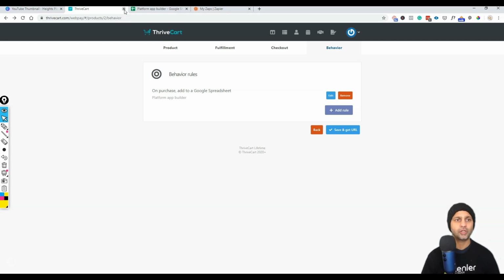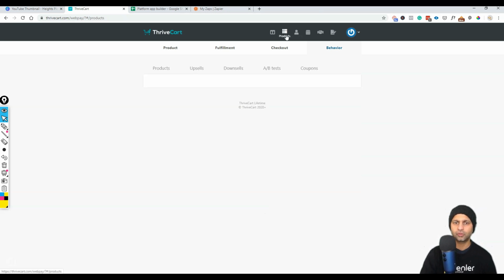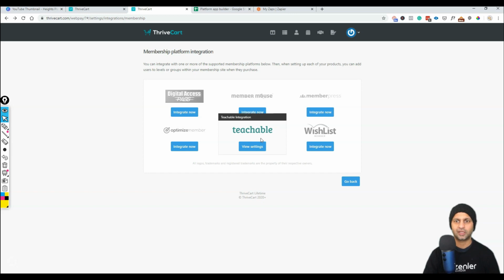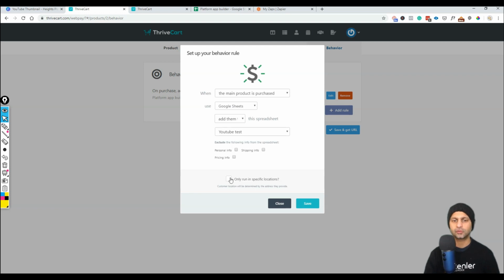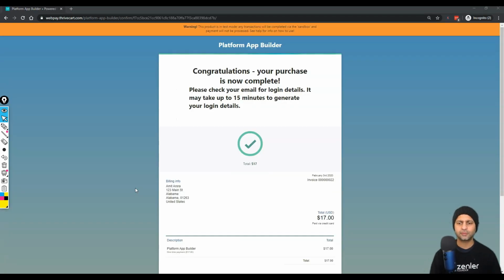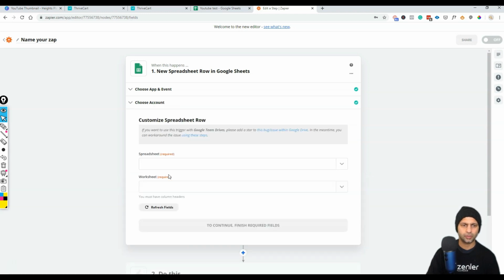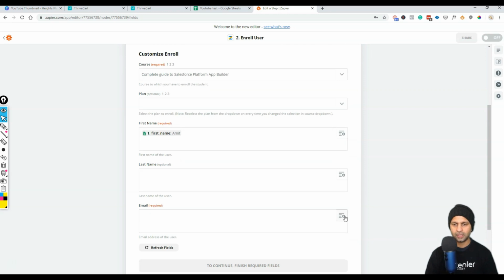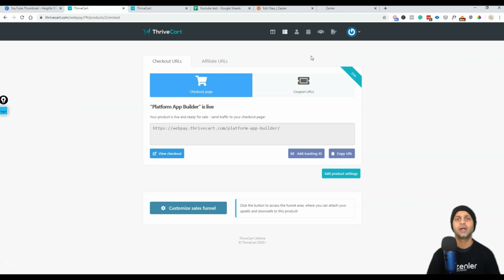How to Use Thrivecart With Your School Platform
Thrivecart users - learn how to enroll students in your school using zapier. Get in on it before BETA pricing goes up

Whether you're using New Zenler, Teachable, Thinkific, Podia, Heights, Kajabi, Learn Worlds, etc. In this video, I'll walk you through the steps of connecting Thrivecart with your online school using Zapier

Are you using Thrivecart 🛒 to sell your online courses? Looking for a way to automate the process of enrolling students in your school? You're in luck Course 🎓Heros 🦸‍♀️🦸‍♂️

This works for EVERY Platform!

But for some platforms, you might have to be on their Pro/Premium plans for it to work.

Thank you for stopping by coursehero

🎁 Bonus 1: 5 Hours of Virtual Assistant Work
🎁 Bonus 3: 2500+ Vector Images
🎁 Bonus 4: Access to Zero to Course Hero
🎁 Bonus 5: 600+ Email Swipe Files
🎁 Bonus 6: 180 Day Access To InVideo Premium Plan
🎁 Bonus 7: Step-By-Step Tutorial Videos

As of Dec 14th, 2019 the price has gone up to $447/year. That's approx. $37.25/month at the new annual price. ** The price is still unbeatable for the number of features included 👇

💲 PRICING INCLUDES 💲\